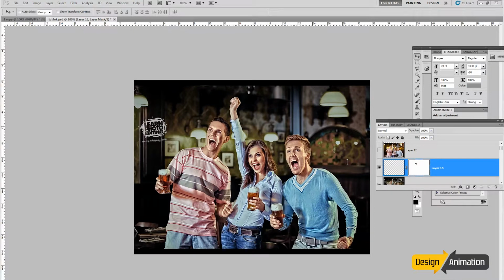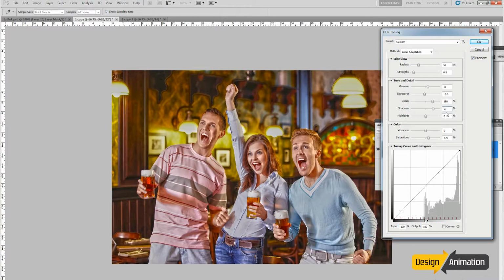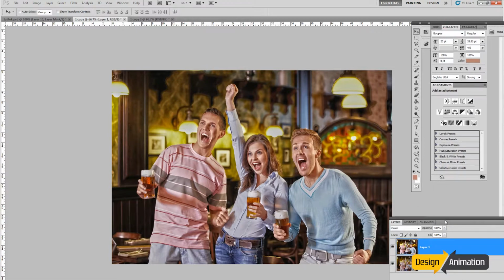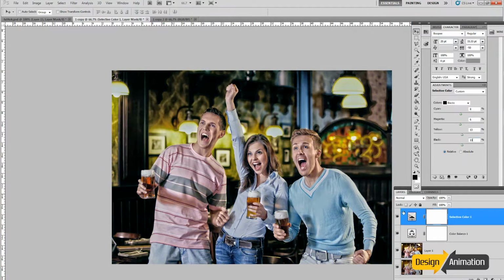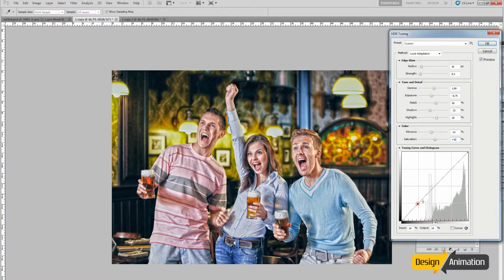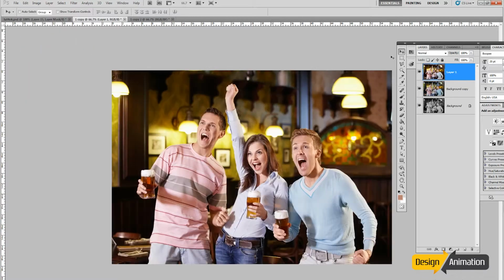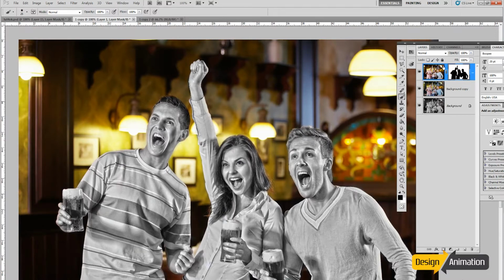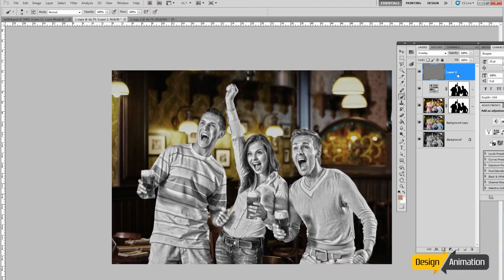Photoshop Tutorial | Amazing Retouching To Make Your Photos into High Impact Painted Look - Part 1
Photoshop Tutorial | Amazing Retouching To Make Your Photos into High Impact | Most Waited Tutorial 2017 - Part 1

How To Turn Your Photos Into High Impact Magazine Ads
Give Your Photo A “Painted Look” With Surreal Contrasts & Colors

Advanced Color Grading Tutorial

In this 55-minute video tutorial we will use advanced color grading techniques to transform a photo that desperately needs more punch into an high impact image that could be used in a magazine ad for example. By using different techniques to exaggerate to contrasts and accentuate the colors, we can give our photo a sort of “painted” look that is very popular right now with commercial photographers. If you want to take your photography to another level, this tutorial will show show step by step how to edit your photos like the pros. And if you are a graphic designer, the knowledge you will learn in this Photoshop tutorial will further help you to create eye-popping art!

ALSO, because we dramatically enhances the contrast and details of the photo, this technique becomes perfect for anyone who wants to create stunning Black & White photos. CLICK the image above or the link below to see how the B&W photo looks like!